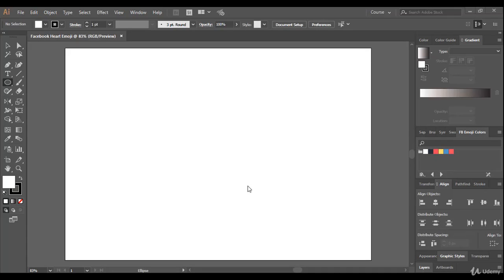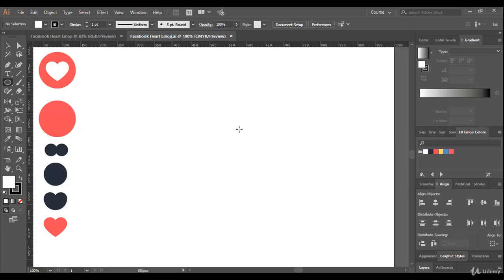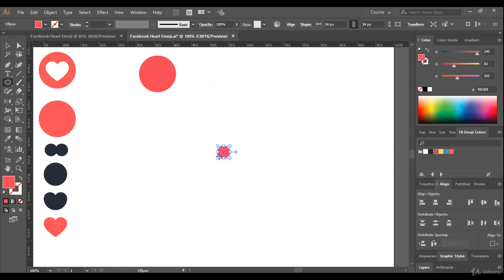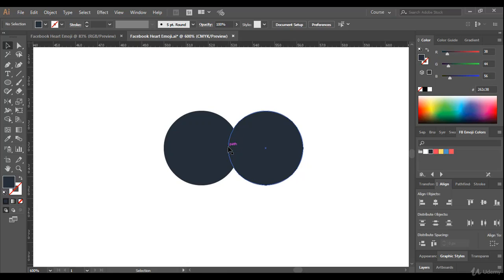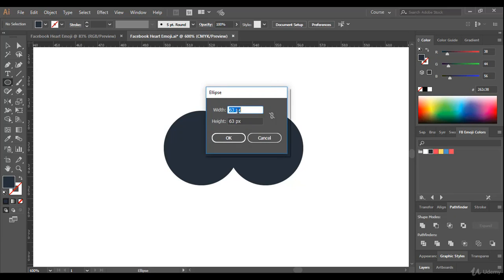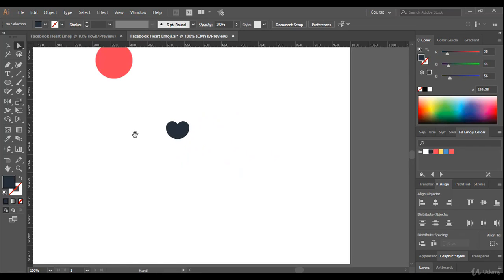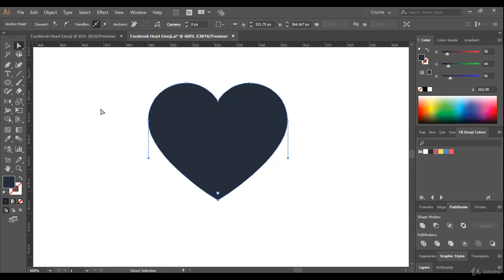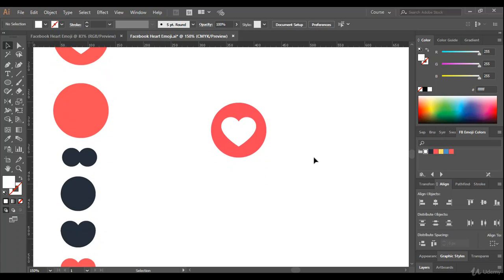FACEBOOK EMOJI Using Adobe Illustrator | 4 The HEART Facebook Emoji Project